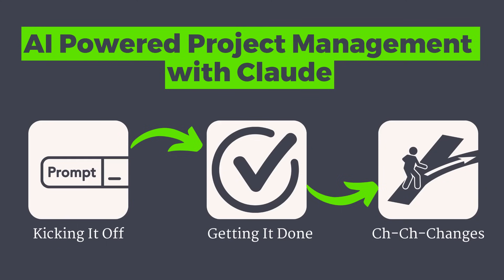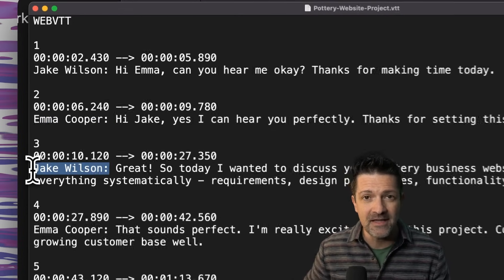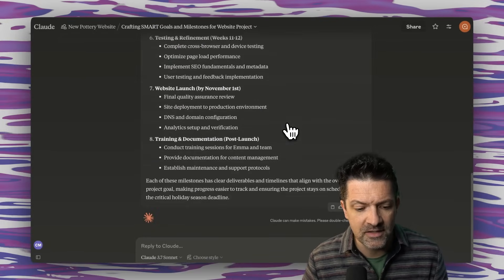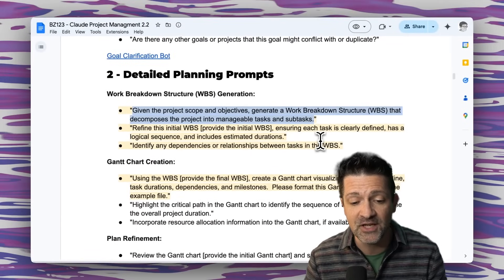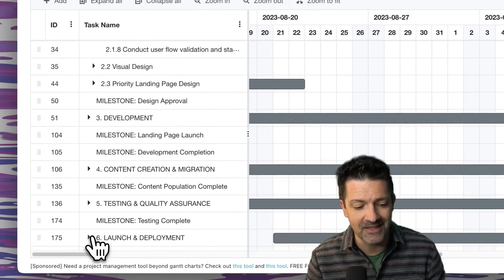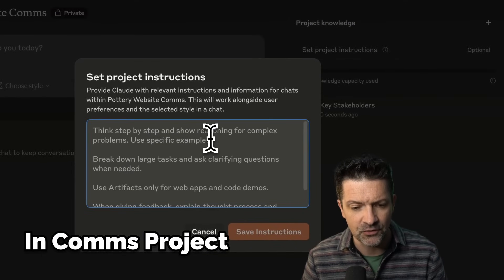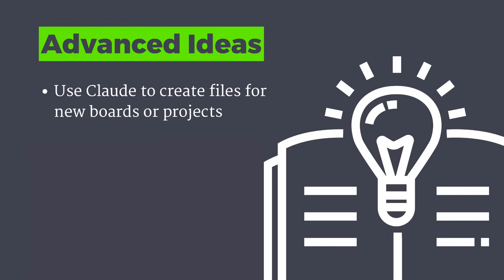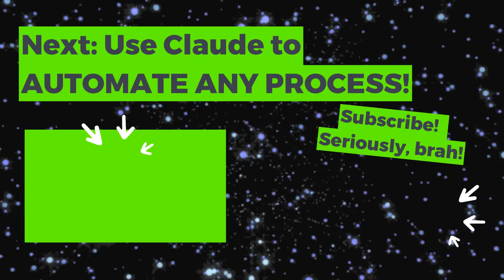Master AI Powered Project Management with Claude 3.7 (Full Guide)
Here is a comprehensive, step-by-step guide showing you how to combine Agile best practices with Claude 3.7’s advanced capabilities for AI-powered project management.

My Complete List of Videos and 100+ Resources 👇🏽

By following these steps, you’ll learn how to capture requirements, plan projects, anticipate risks, create deliverables, and keep everyone on the same page—even when project goals shift.